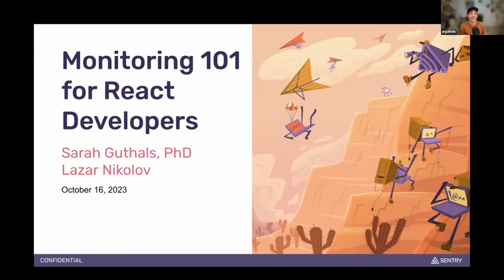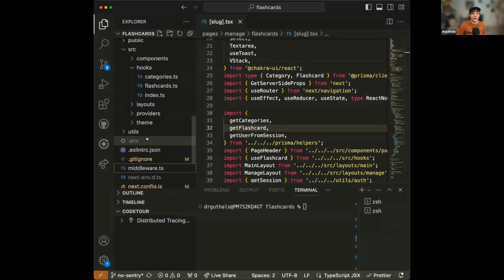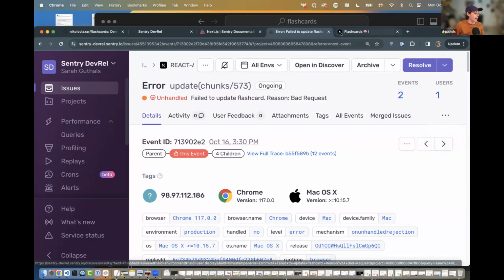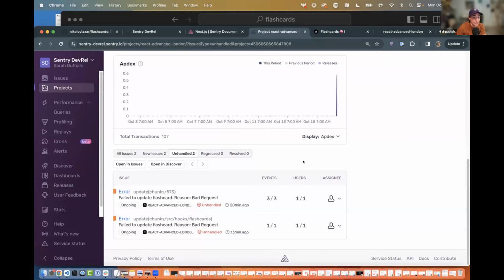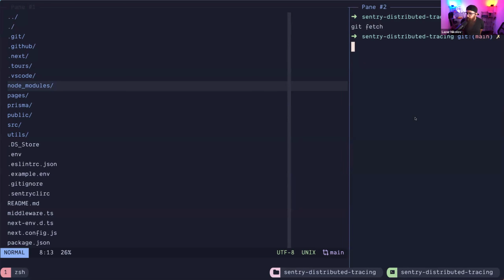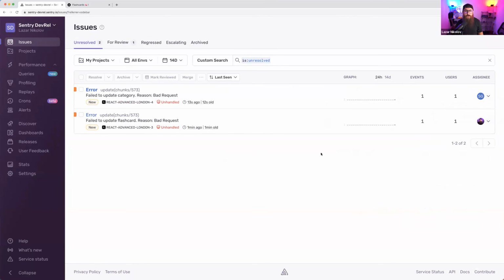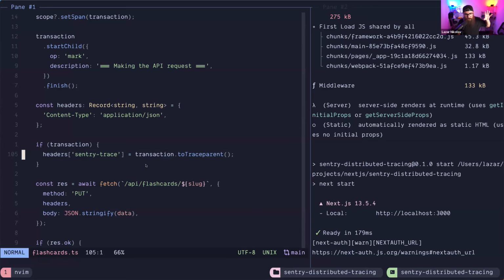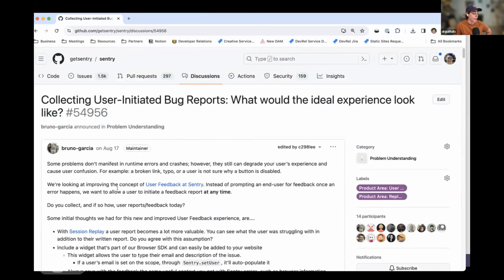Monitoring 101 for React Developers by Sarah Guthals & Lazar Nikolov | React Advanced 2023 Workshop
If finding errors in your frontend project is like searching for a needle in a code haystack, then Sentry error monitoring can be your metal detector. Learn the basics of error monitoring with Sentry. Whether you are running a React, Angular, Vue, or just “vanilla” JavaScript, see how Sentry can help you find the who, what, when and where behind errors in your frontend project.

This workshop took place live on Oct 16, 2023 at React Advanced London.